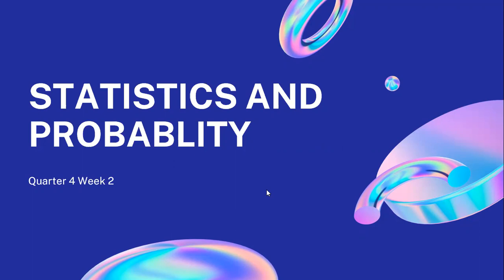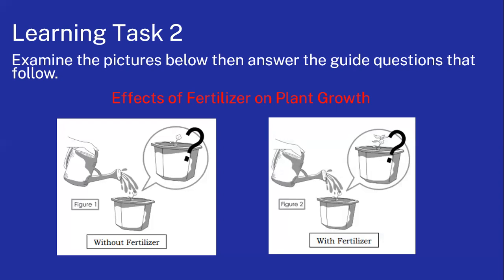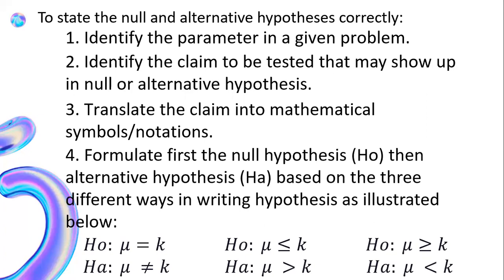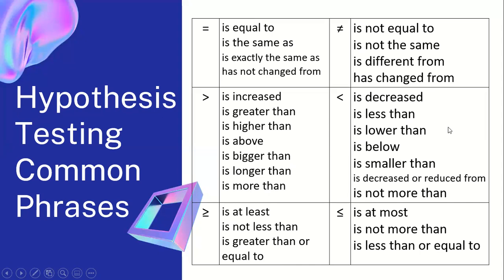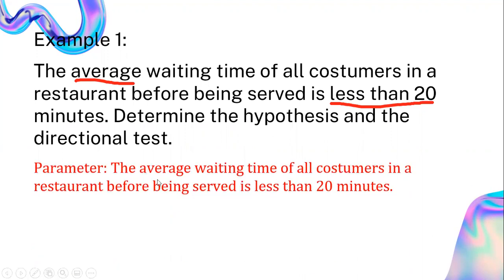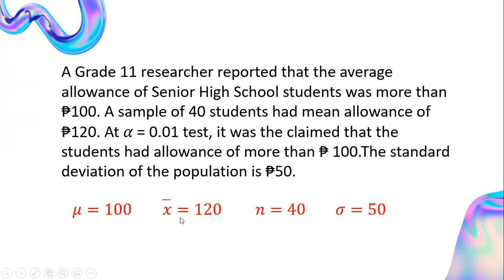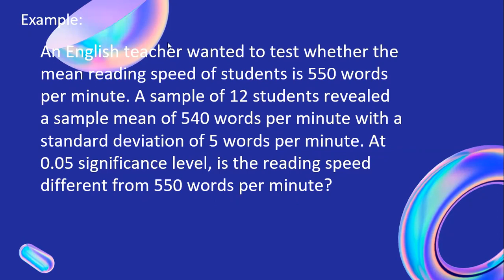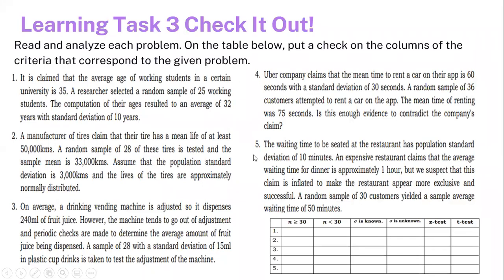STATISTICS & PROBABILITY Q4 WEEK 2